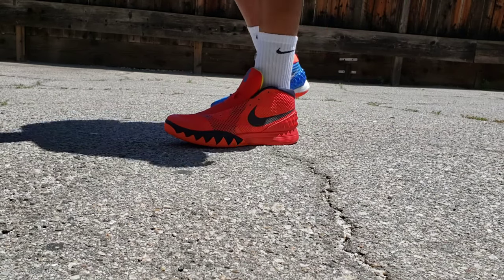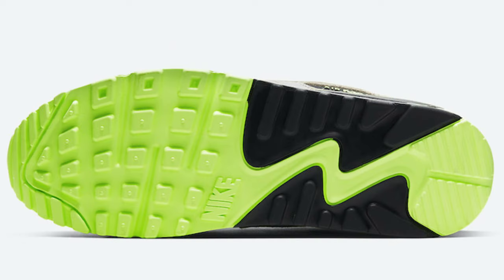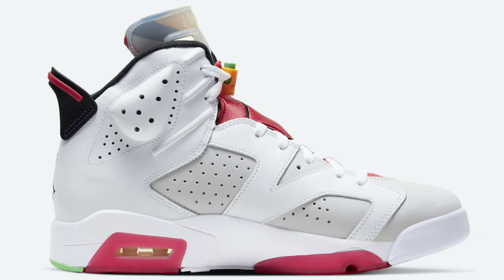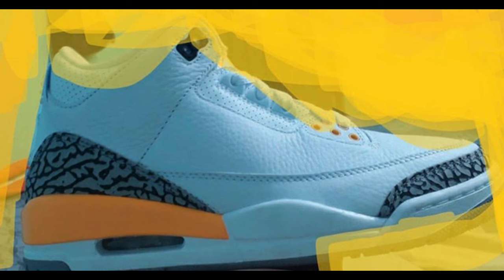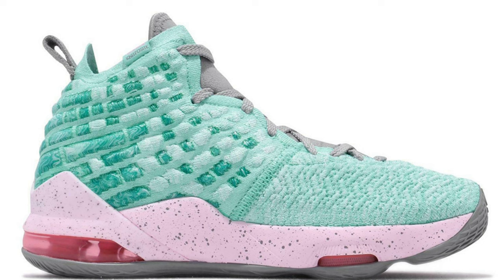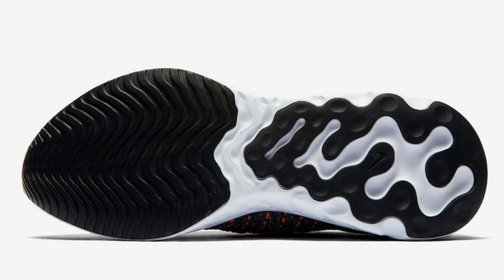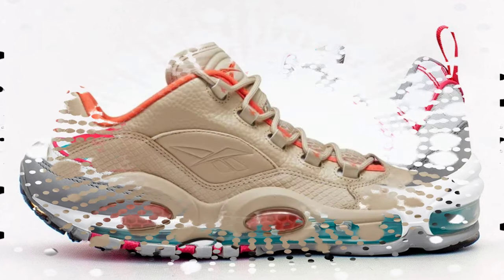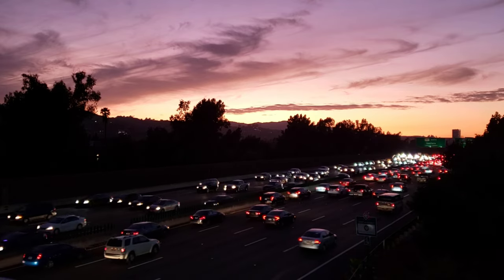AIR JORDAN 6 'HARE', LEBRON 17 'SOUTH BEACH', OFF-WHITE NIKE RUBBER DUNK | SNEAKER PREVIEW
SNEAKER PREVIEW OF UPCOMING RELEASES, FEATURING JORDAN 1 LOW, OFF-WHITE NIKE AIR RUBBER DUNK, AIR JORDAN 6 'HARE', NIKE AIR MAX 90 'GREEN CAMO',NEW 2021 AIR JORDAN 4 'UNIVERSITY BLUE RELEASE DATES PLUS MORE.

CASH-APP :  $BOSSCOSGOODIEZ

Jun Takahashi,nike kyrie 6,kyrie irving, nike kyrie irving,bleacher report,br,nba,lebron game of zones,game of zones br,game of zones,kyrie game of zones,james harden game of zones,kd game of zones,dion waiters game of zones,kemba walker game of zones,lakers game of zones,ad game of zones,game of zones bleacher report,jr smith game of zones,jr smith lebron,kyrie lebron,ad lebron,lebron kd,lebron 17,lebron 17 low,air jordan 5 solar orange,air jordan 1 japan midnight navy,air jordan 1 zoom court purple,nike air max 95 og neon,air jordan 1 mid gs gym red,nike lebron 7 lakers,nike air max 1 lemonade,nike air max 1 pine green,nike kyrie 6 bruce lee,nike ppe face shields,reebok question mid respect my shine,public enemy x puma clyde,public enemy x puma sky lx,nike air max 1 powerwall,kyrie6,kyrie6olympics,pegasus37,nikepegasus37,airjordan13flint,foamposiE,PG 4, NIKE PG 4,kd 13funk,kobe5,